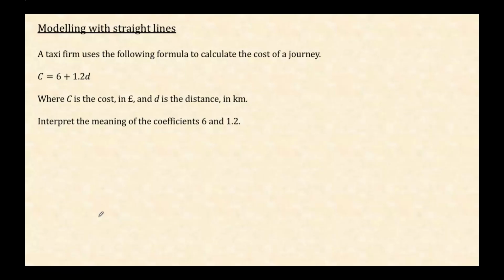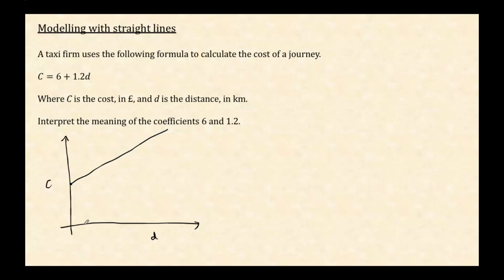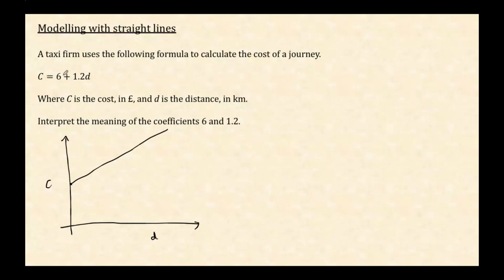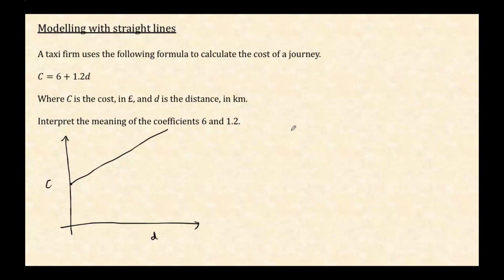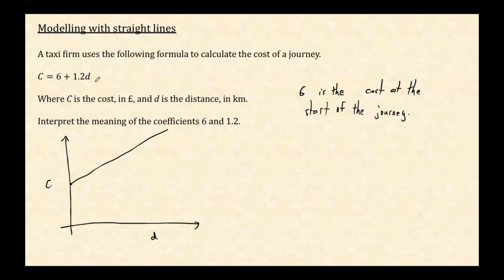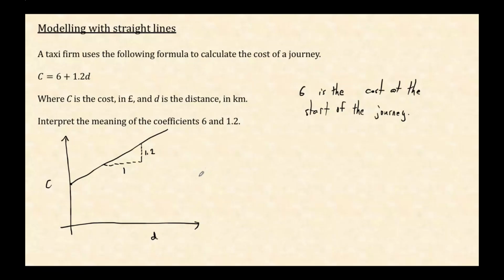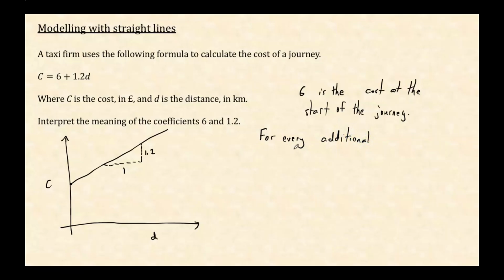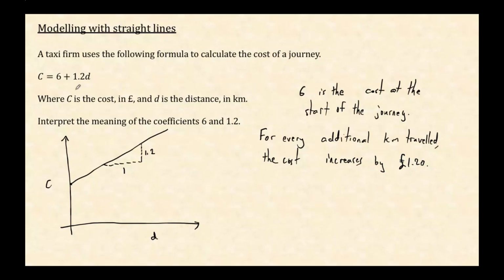Modelling with straight lines in GCSE and A-Level maths (part 2)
In this video I show you how you can use straight lines to model real world situations. This topic comes up in GCSE maths, but is especially important in the new A-Level specification.

If you found this useful, the entire course "Preparing for A-Level Maths" is available on Udemy. You can get it for less than half price by using this